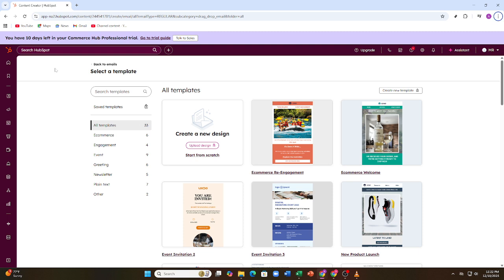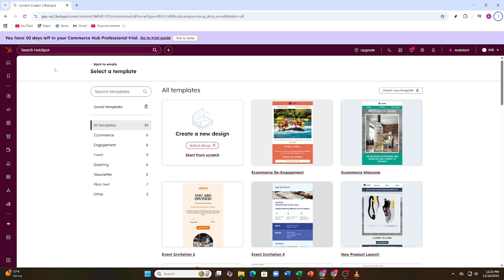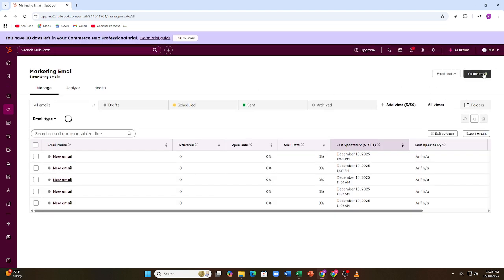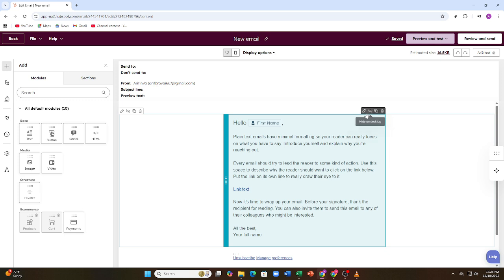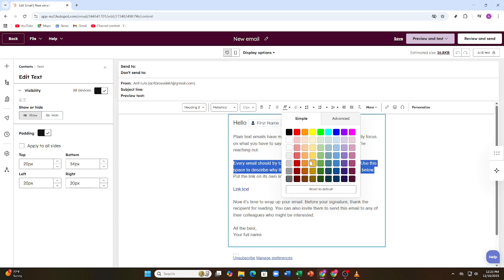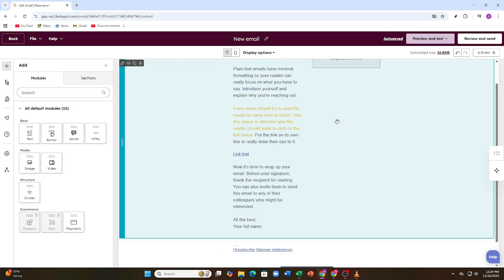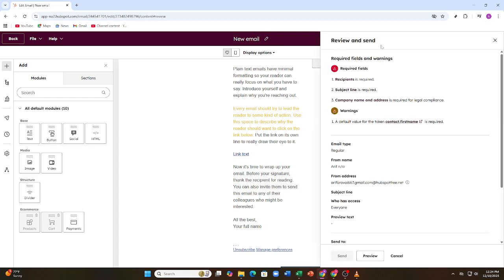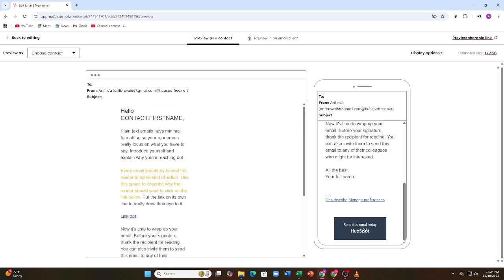How to Change the Color of Links in a Marketing Email in Hubspot Full 2026 Guide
Learn how to change the color of links in a HubSpot marketing email with this Full 2026 Step-by-Step Guide.
This tutorial shows you how to edit link colors using the drag-and-drop email editor, theme settings, and custom HTML/CSS for advanced customization.
You’ll also learn how to set default link colors, customize button and text link styles, maintain brand consistency, test link visibility across devices, and fix common issues like link colors not updating or conflicting with email themes.
Perfect for marketers, designers, business owners, and HubSpot users who want fully branded, high-converting marketing emails in 2026.